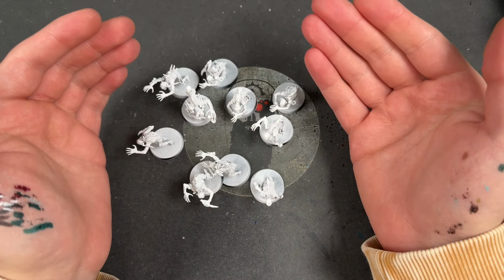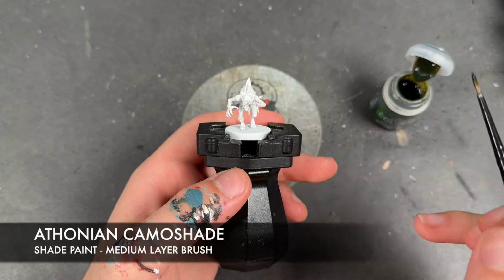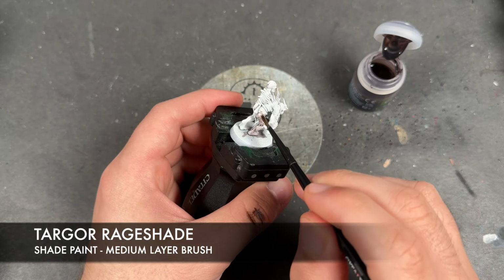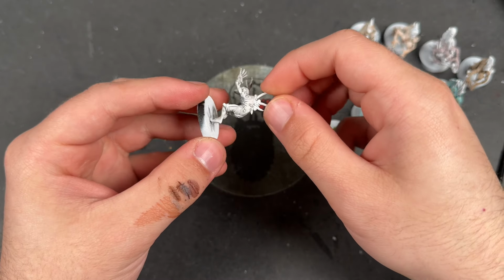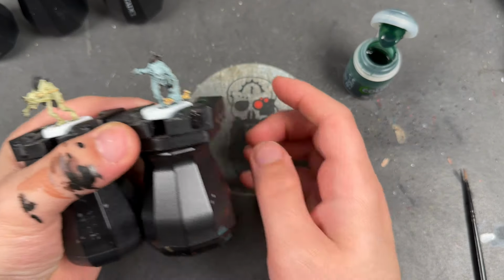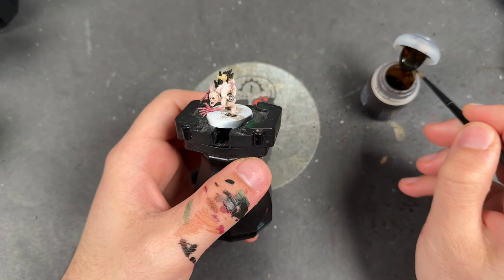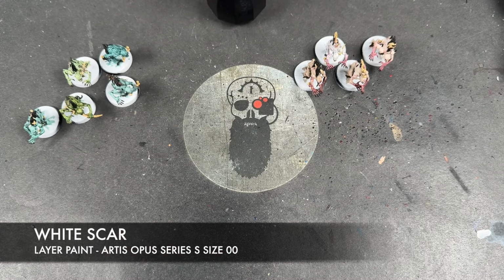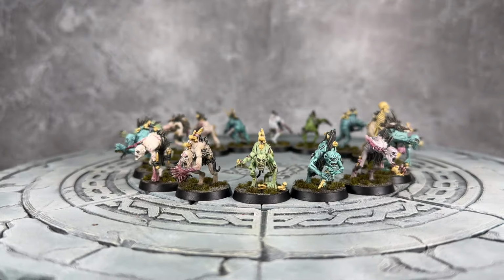Contrast+ How to Paint: 10 Ghoulish Skin Recipes!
Need to paint a lot of Ghouls very quickly? I got you covered. How about Vampires? Corpses? Zombies? Poxwalkers? Plaguebearers? Cultists? I got you covered here! 10 Different super quick recipes for painting Ghoulish Dead Skin. Beacuse I love Flesh Eeater Courts!

Paints used:

Gryph-Charger Grey
Nighthaunt Gloom
Militarum Green
Black Legion
Skeleton Horde
Wyldwood
Magos Purple

Coelia Greenshade
Athonian Camoshade
Agrax Earthshade
Soulblight Grey
Targor Rageshade
Poxwalker
Carroburg Crimson

Iron Warriors
White Scar
Deepkin Flesh
Blue Horror
Karak Stone

Lahmian Medium

White Scar Primer